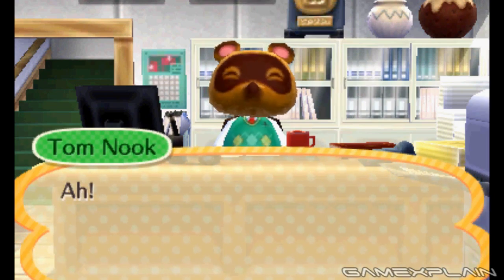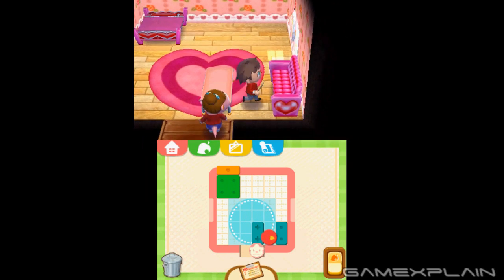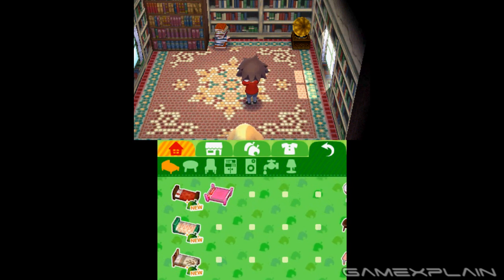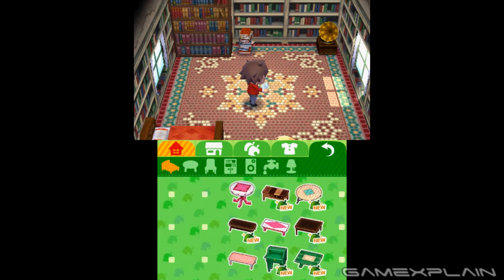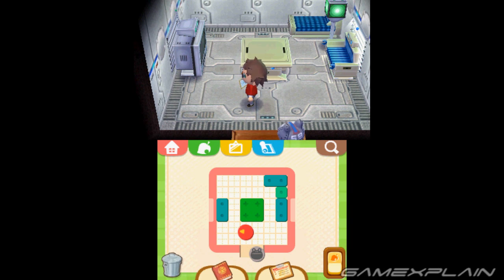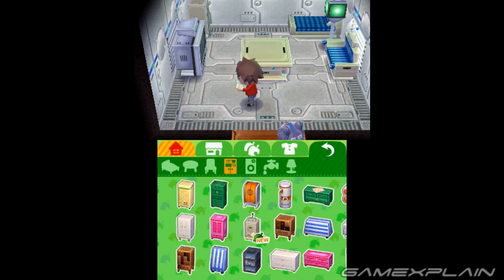Animal Crossing: Happy Home Designer - Video Review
Is Animal Crossing: Happy Home Designer a dream home? Or the equivalent of of helping your friends' move? Find out in our in-depth video review of the 3DS spin-off!